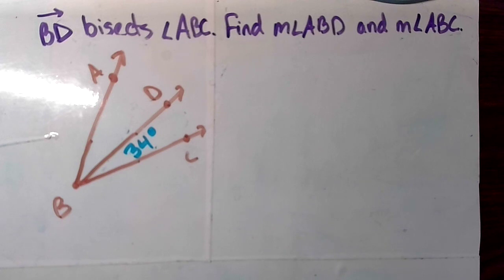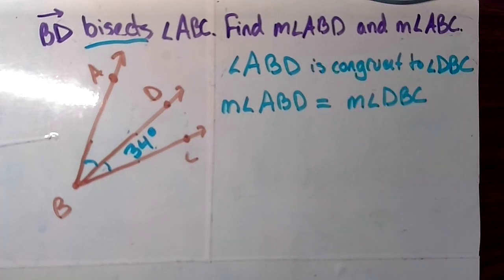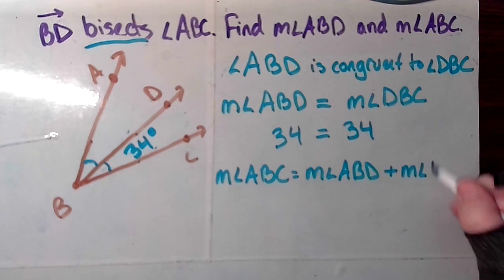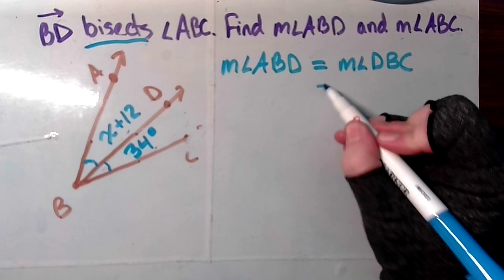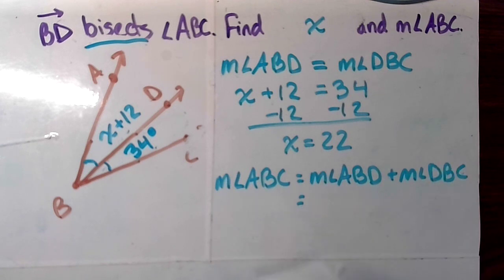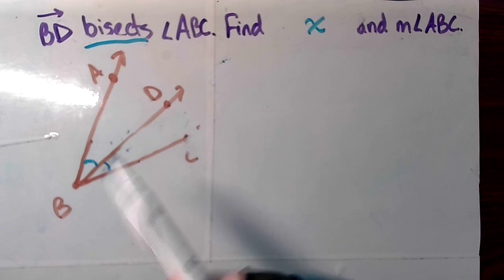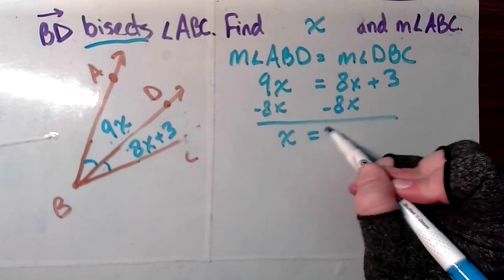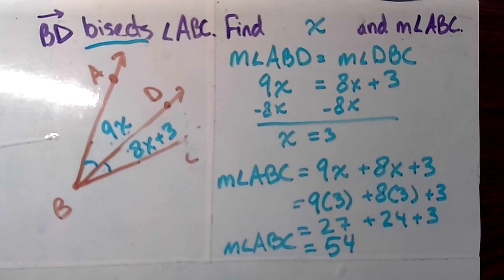Angle Bisectors Mini Lesson